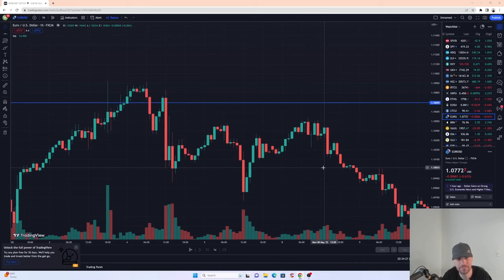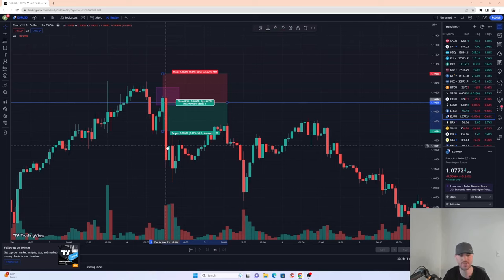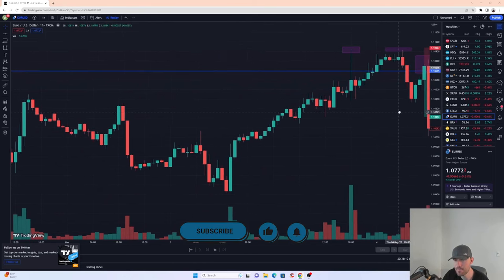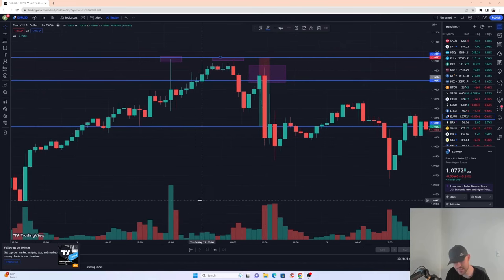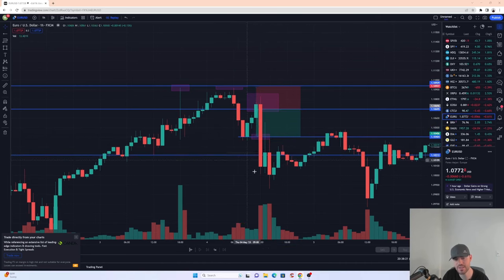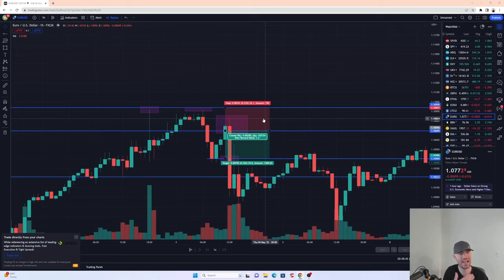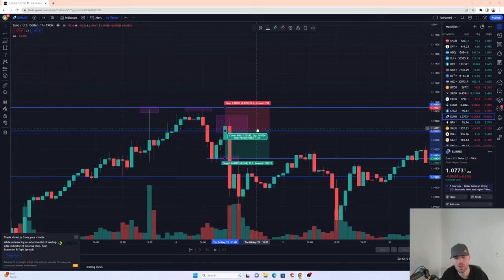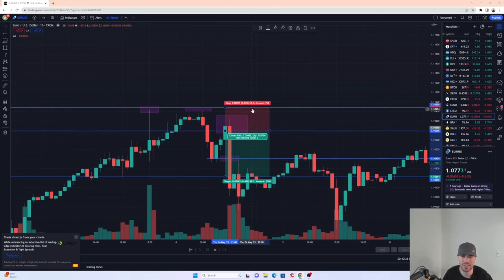Trading Danger: The Hidden Consequences of Early Profit-Taking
Discover the truth about profit-taking strategies and why the statement 'you can't go broke taking profit' isn't always accurate. In this insightful video, we delve into the world of trading psychology and risk management, shedding light on the importance of strategic decision-making. Join us as we explore real examples and practical insights to enhance your trading skills and maximize profitability.

With a focus on forex trading and stock market analysis, we provide beginner-friendly education and valuable tips for navigating the financial markets. Learn about market trends, technical analysis, and effective trading strategies to make informed investment decisions. We also emphasize the significance of risk-reward ratios and offer guidance on optimizing stop-loss and take-profit levels.

Our aim is to empower you with the knowledge and tools necessary to cultivate a success mindset and achieve financial goals. Whether you're a seasoned trader or just starting your investment journey, our comprehensive tutorials and in-depth market analysis will enhance your trading discipline and help you develop an investment mindset.

Stay up-to-date with the latest economic indicators, market psychology, and trend-following techniques. Explore pattern recognition strategies, breakout trading, and effective risk control measures to make profitable trades. Our channel provides a supportive trading community where you can gain valuable insights, learn from experienced traders, and build a solid foundation for financial success.

Don't miss out on this opportunity to improve your financial literacy, optimize your trading efficiency, and work towards financial freedom. Together, we can unlock the secrets of the financial markets and embark on a journey to wealth accumulation and investment success.

We appreciate your support and look forward to bringing you more content-filled videos that empower you in your trading journey.

Let's navigate the financial markets together and achieve the financial independence we deserve.

00:00 Understanding Profit and Risk
00:42 Exploring the Premise of "You Can't Go Broke Taking Profit"
01:01 Analyzing Short Positions and Hindsight Trading
01:22 Placing Stop Loss Orders Based on Structural Levels
01:42 Importance of Risk-Reward Ratio in Trading
02:20 Real Trading Scenario and Hitting Target Profit
03:13 The Significance of "You Cannot Go Broke Taking Profit"
03:39 Early Exits and the Impact on Risk-Reward Ratio
04:23 Maintaining a Minimum Risk-Reward Ratio
05:14 Creating a Balanced Risk-Reward Strategy
05:44 The Consequences of Disregarding Risk-Reward Ratio
06:03 Letting the Market Hit Take Profit
06:30 The Importance of Patience in Trading
06:48 Final Thoughts and Learning from the Video

US RESIDENTS ONLY. Contestant will be notfied via youtube reply and giveway is no longer valid if contestant does not respond within 24hrs.